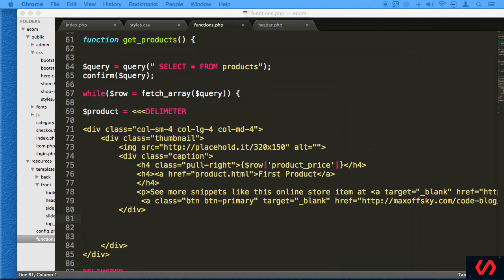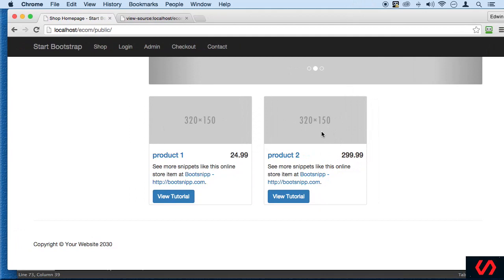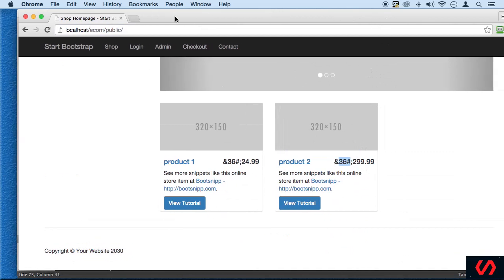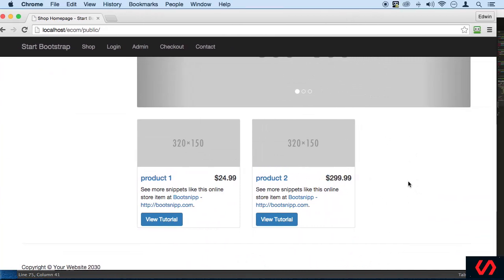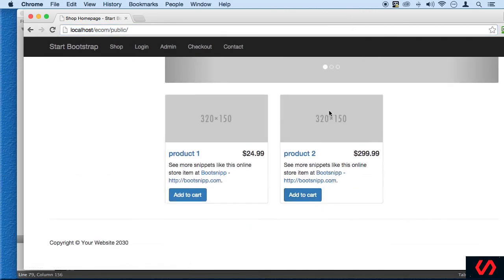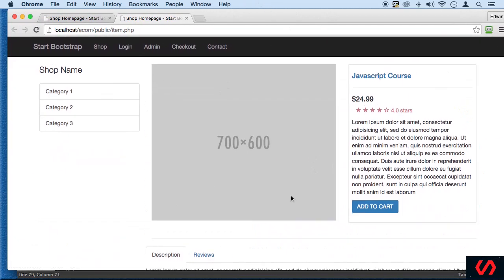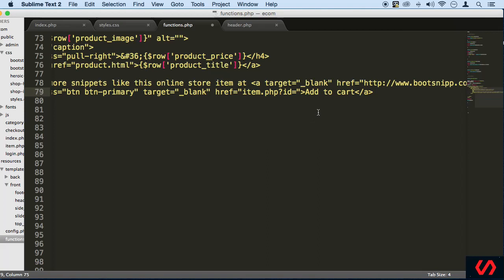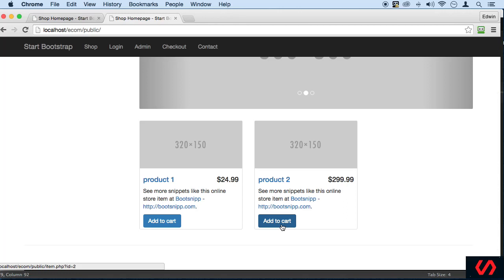18 Product Button Link to Single Product Page English